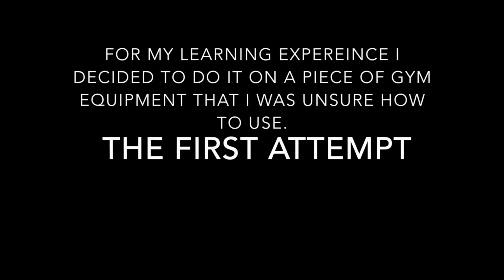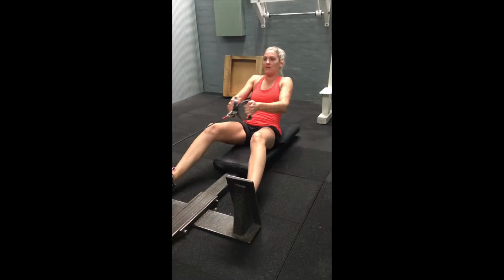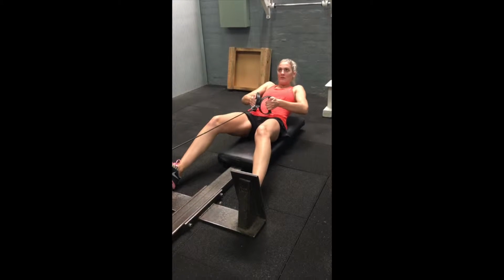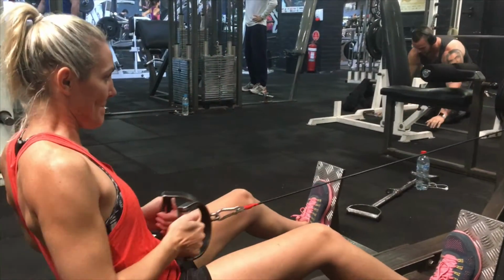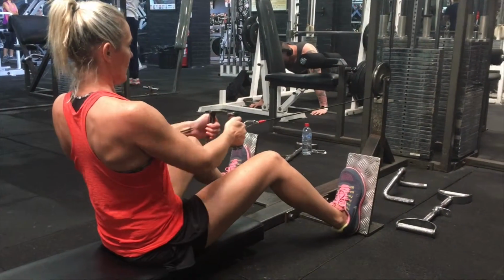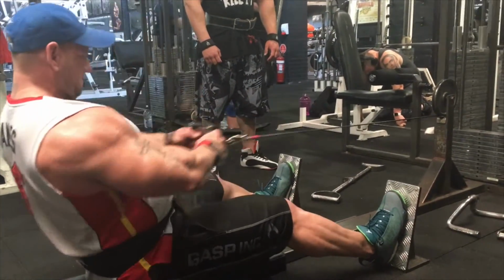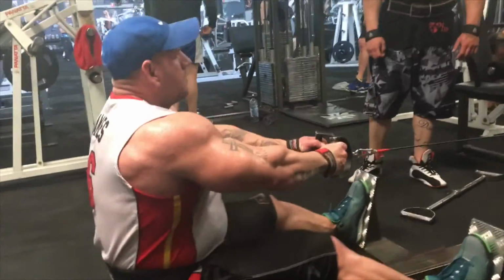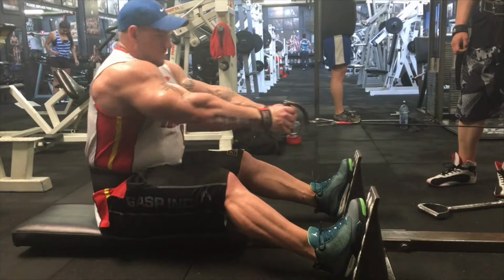My Movie 3